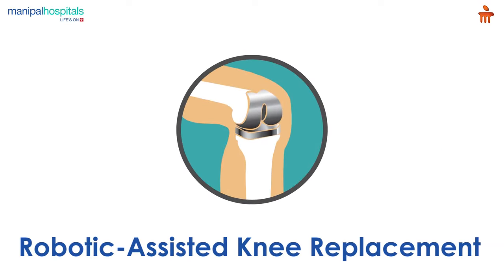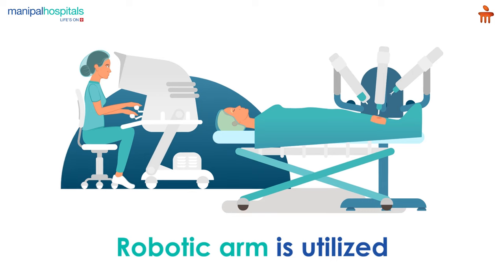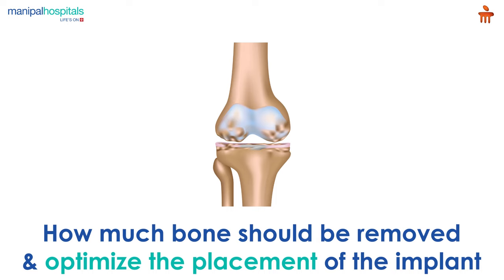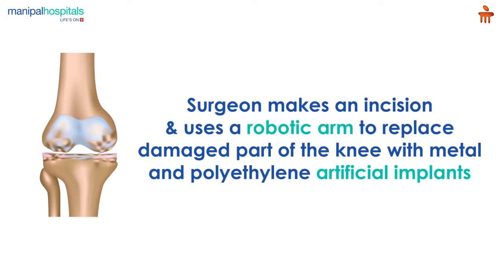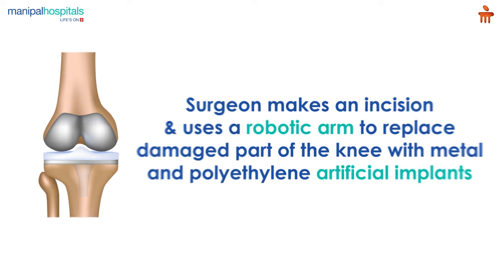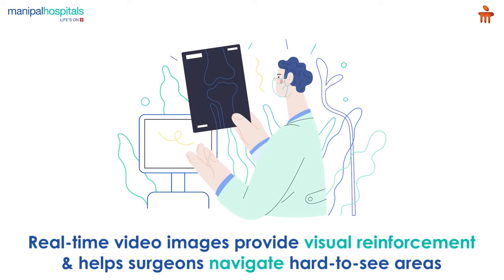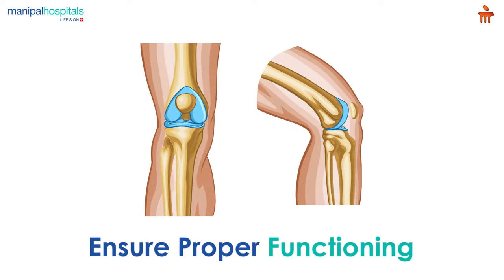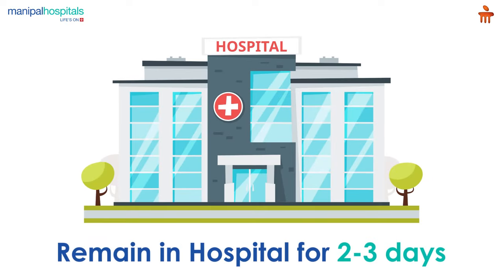What is Robotic Assisted Knee Replacement? l Manipal Hospitals Bengaluru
Robotic Assisted Knee Replacement is a surgical procedure which uses a robotic arm and computer to treat knee damage caused by Arthritis. CT scan is done before the procedure to plan the course of the procedure properly.

The surgeon makes an incision and utilises the robotic arm to replace the damaged part of the knee with artificial implants to restore motion and reduce knee pain. The surgeon then checks if the knee is functioning properly before closing the incision. You might have to stay 2 to 3 days at the hospital to ensure proper recovery.